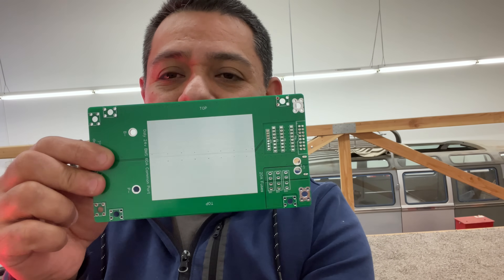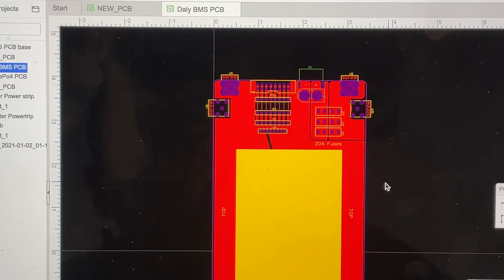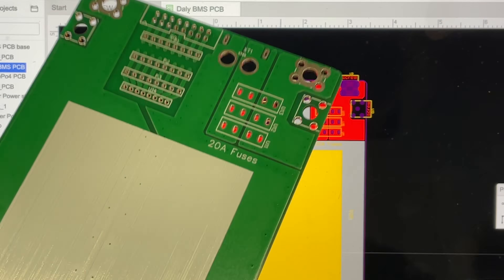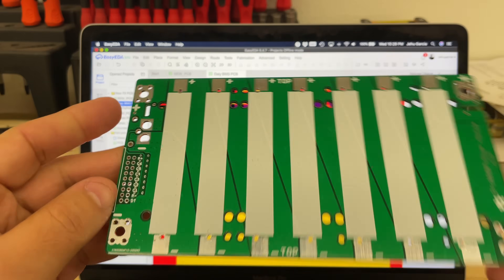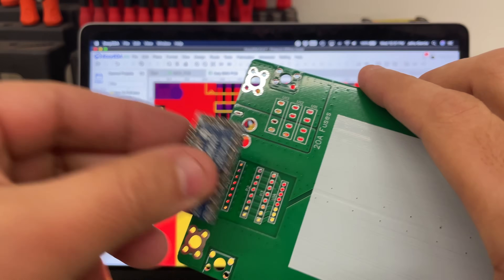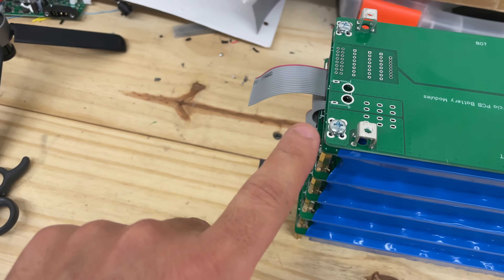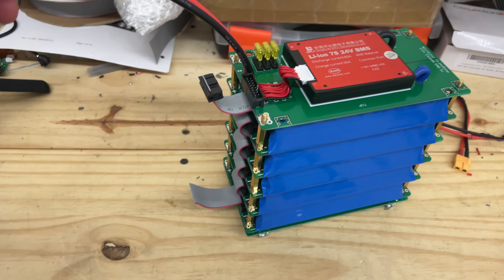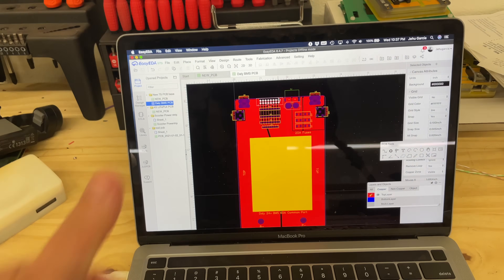Redesigning my DIY PCB battery systems BMS module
FAQ:
4) Where Can I buy Solar Panels?   Flexible
7) Why not use Supercapacitors?